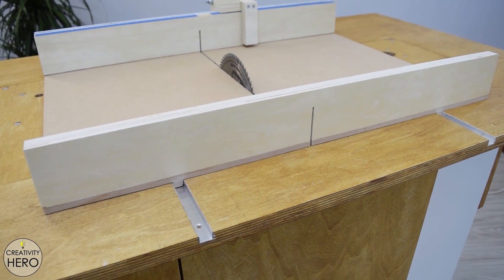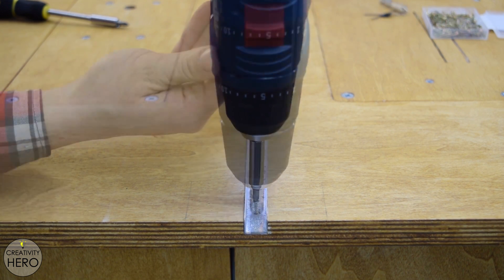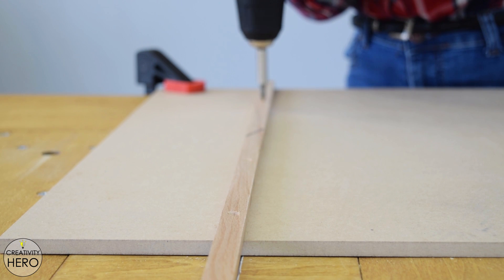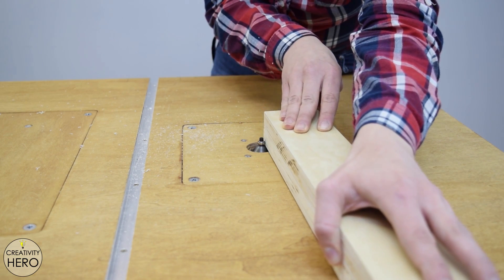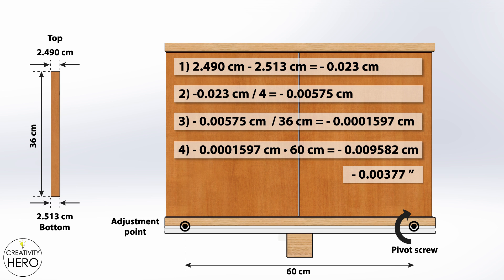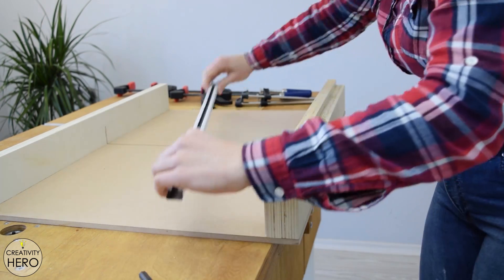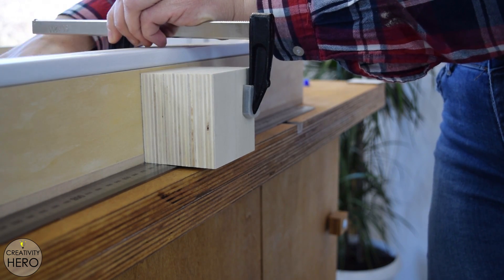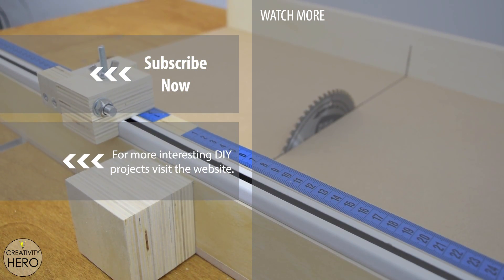How to Make a Crosscut Sled with Flip Stop Block (Free Plans)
After I built my table saw fence I realized that the next thing I need to do for my workbench is a crosscut sled. This accessory is fairly simple to build. It makes cross cutting operations a lot more accurate, cleaner and safer. If you want to build this crosscut sled yourself I’m giving you a FREE PLAN.

MATERIALS:
Plywood board, 21 mm thick (your local hardware store)
MDF sheet, 8 mm thick (your local hardware store)
U-shape aluminum profile
Wood glue
CA glue
T-track kit
Nuts and washers
Butterfly bolt

TOOLS:
Circular saw
Cordless drill
Doweling jig
Countersink drill bit
Router bits
Square ruler
Self-adhesive measuring tape